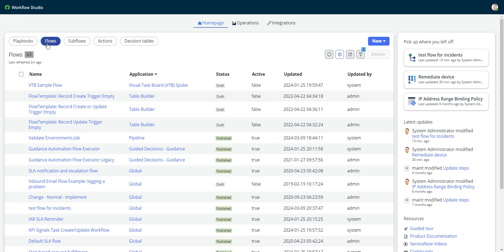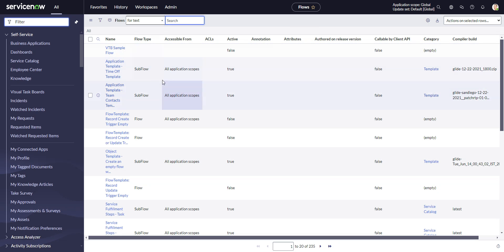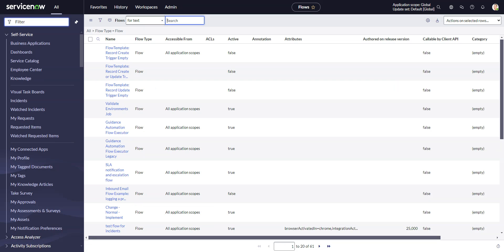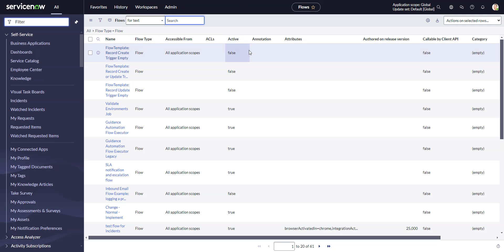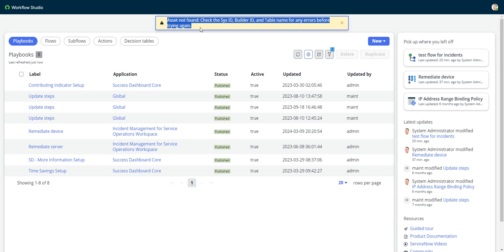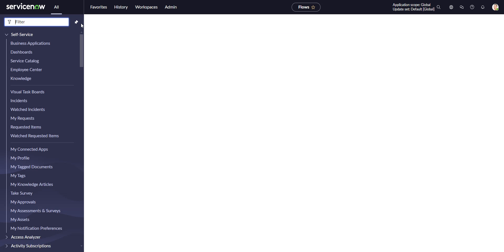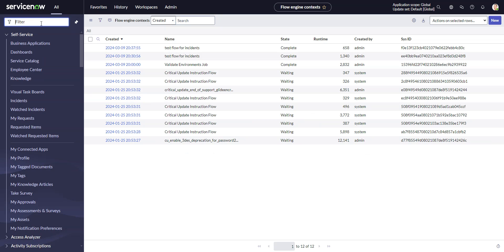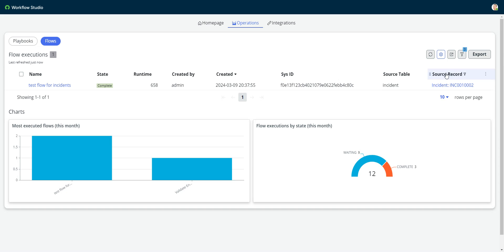Tables behind ServiceNow Flows, Subflows and Executions: sys_hub_flow and sys_flow_context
How to view the tables for Flows, Subflows and Executions in ServiceNow outside of Workflow Studio and Flow Designer.